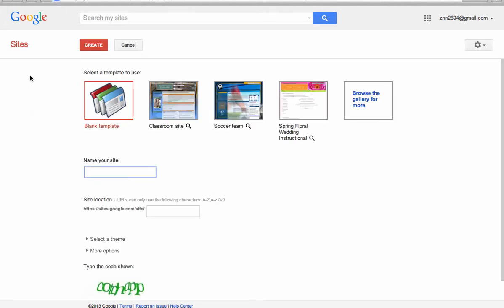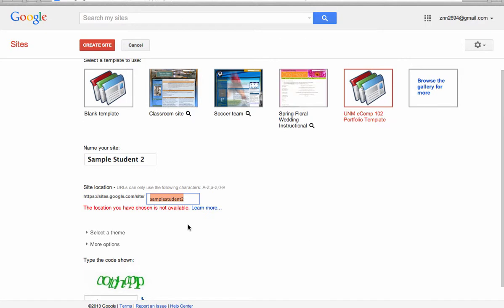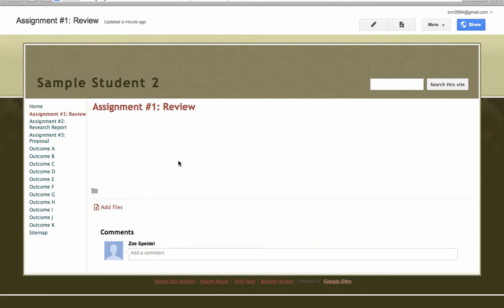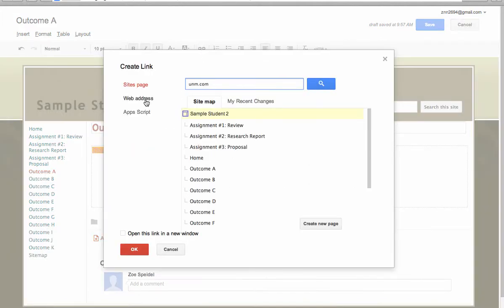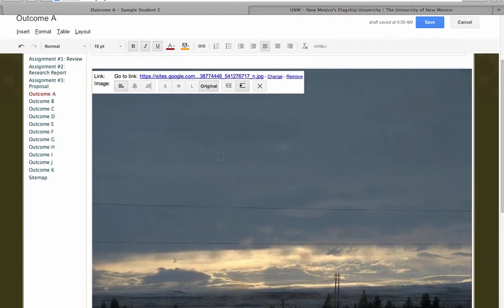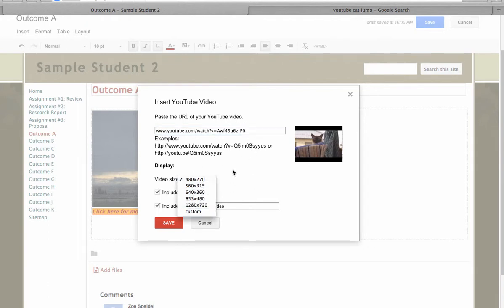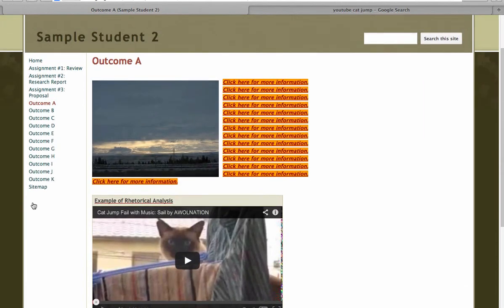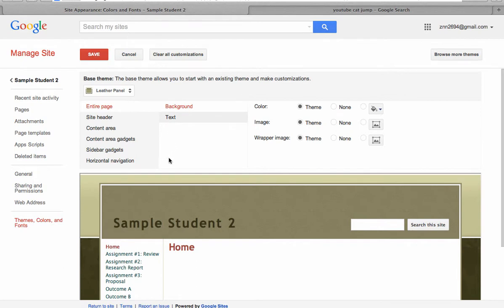Google Sites Initial Set-Up Video